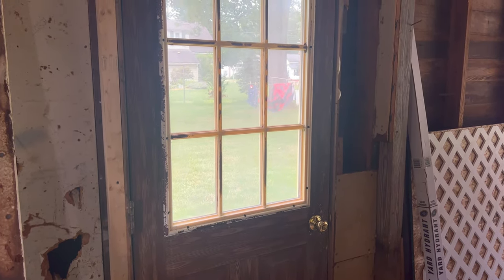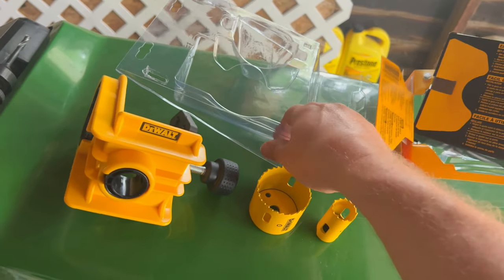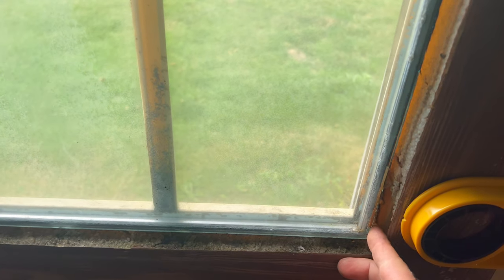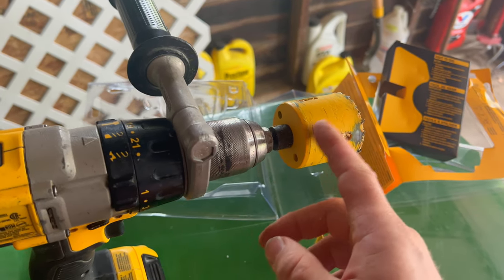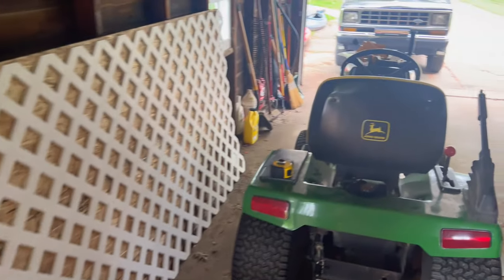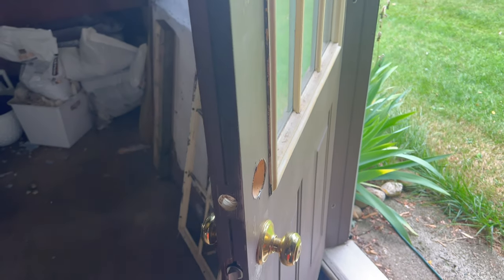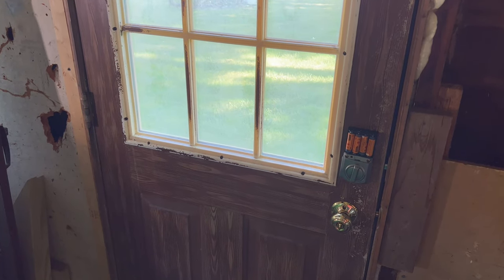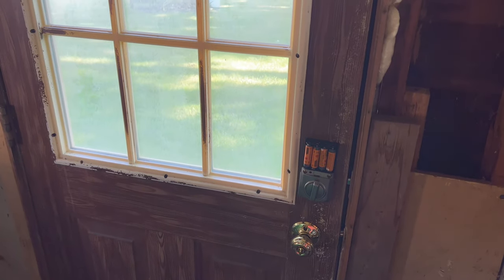DeWalt Door Lock Installation Kit D180004 On a Metal Door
Now that I have the new (to me) door installed I think we need a proper lock! Old lock was an all in one knob and dead bolt that did not work any more, most newer ones now days are a separate door knob and dead bolt so we need to drill a new hole through the door and this is a metal door!

DeWalt Door Lock Installation Kit D180004